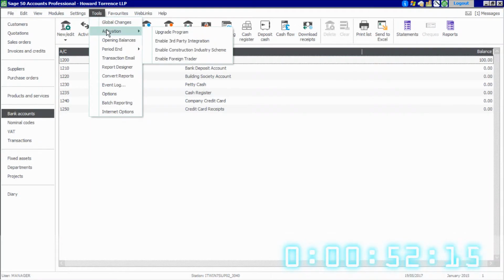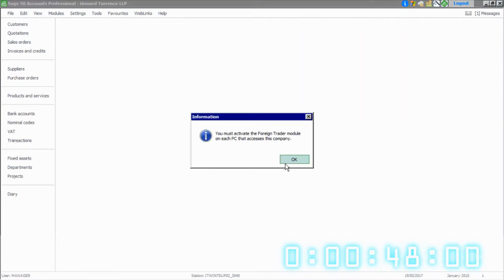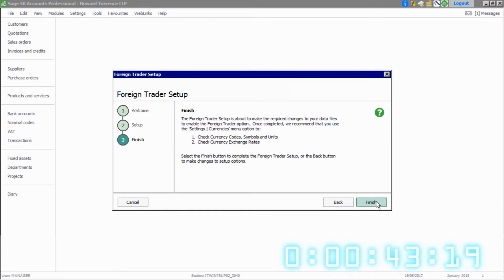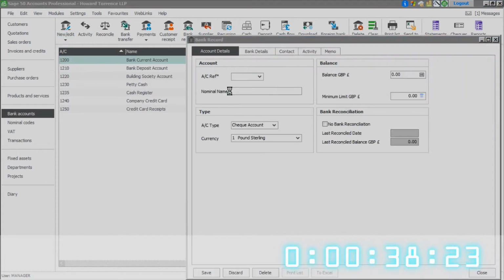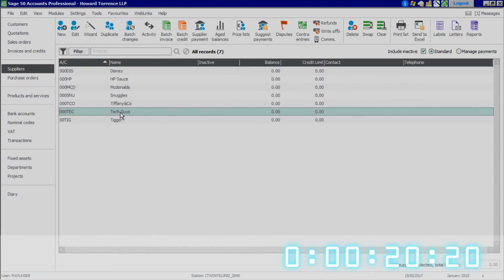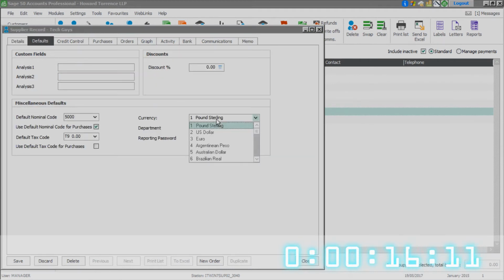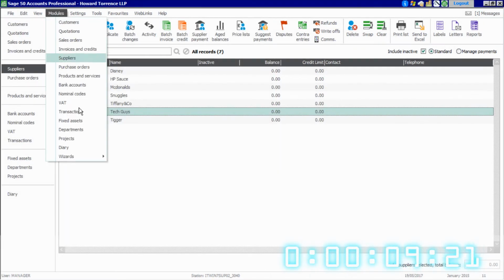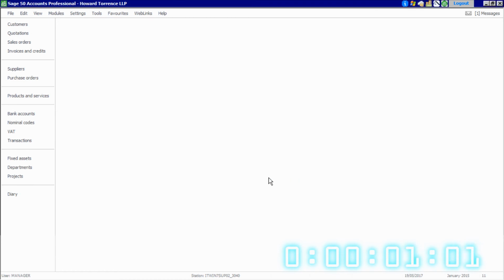Got a Minute? How To Enable Sage 50 Foreign Trader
How To Enable Foregin Trader Module and set Foreign currency customers and bank accounts